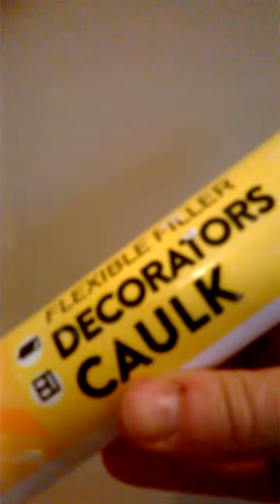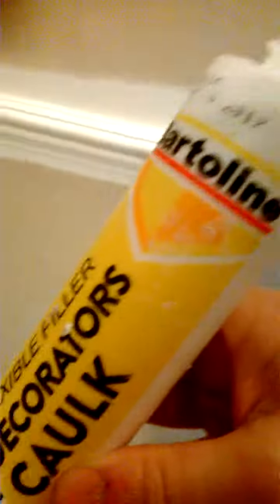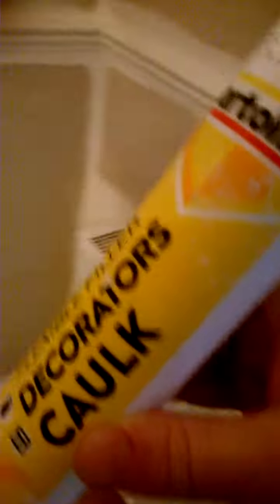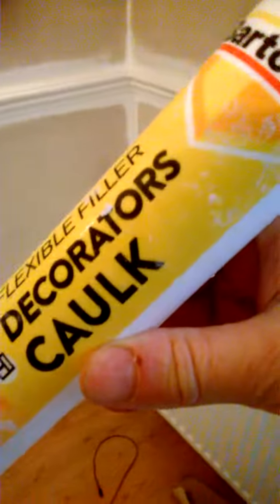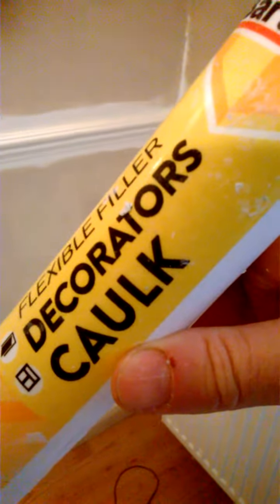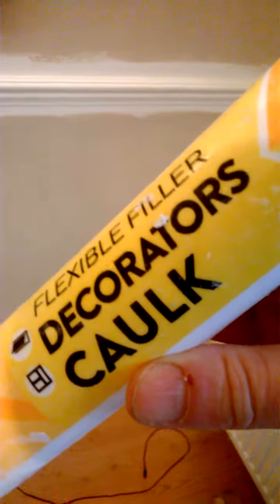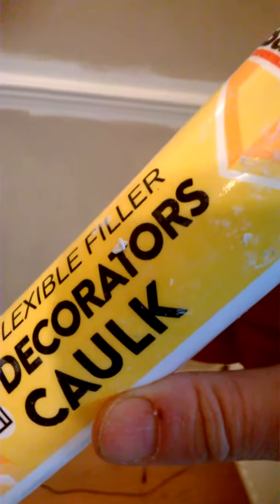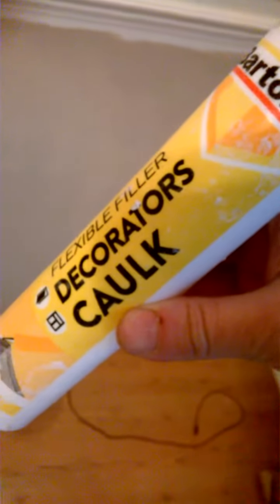What is Decorators Caulk and how to use it properly...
Tony Two-coats Top Tip No. 20 | What is Decorators Caulk and how to use it properly...